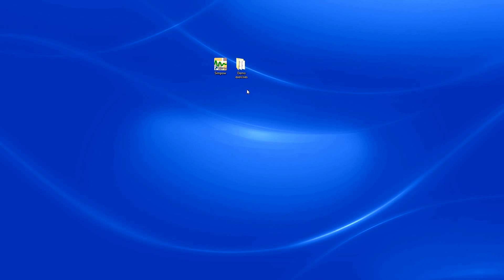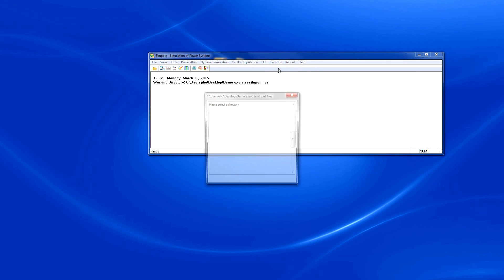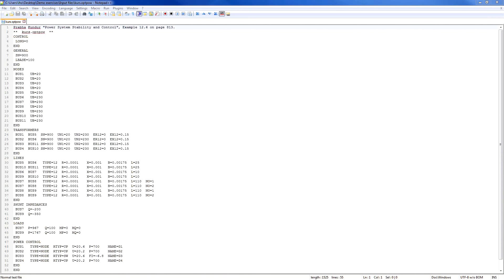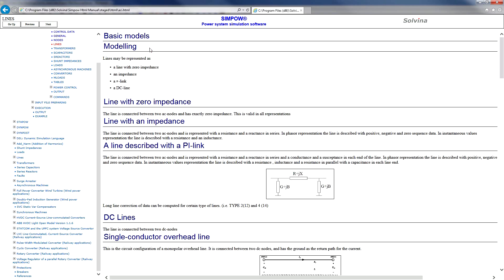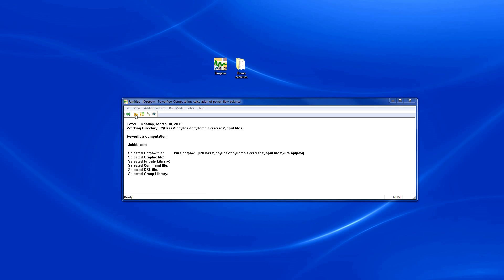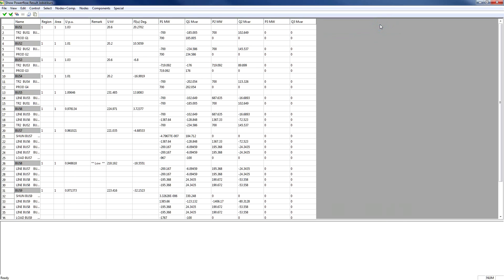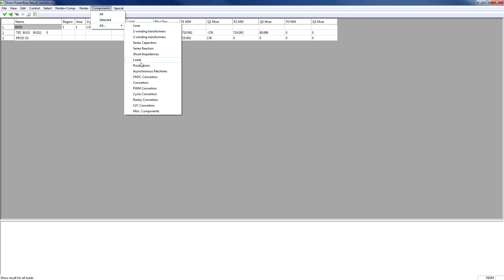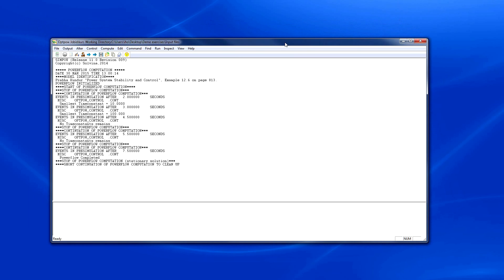Simpow Exercise 1 - Optpow part 1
This video demonstrates task 1 and part of task 2 from "Simpow Exercise 1 - Optpow". The demo version of Simpow and the exercise files can be downloaded free of charge